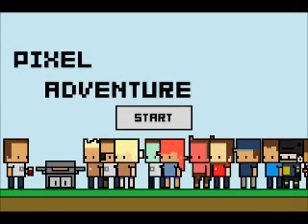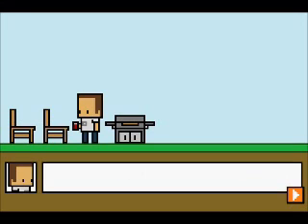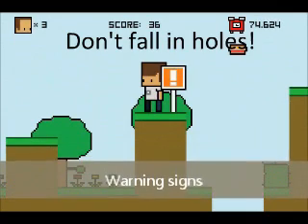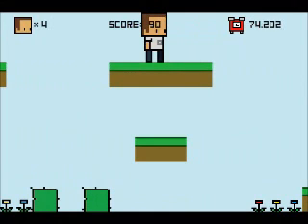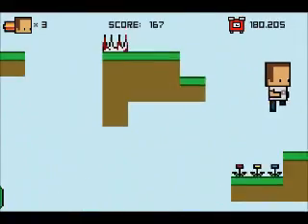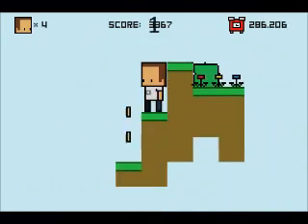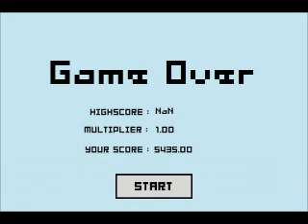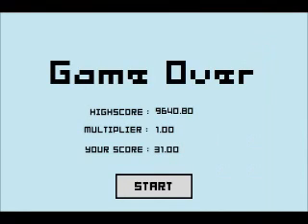Athabasca University-COMP-486-Student Project-Pixel Adventure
NOTE: This is a course project of COMP-486 Mobile & Internet Game Development at Athabasca University, AB, Canada.

You are enjoying a nice day when a rogue group of zombies passes past you. For no reason at all they take your girlfriend (jerks). Thus begins your adventure to get her back.